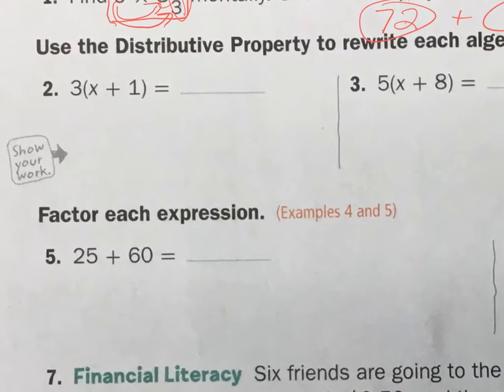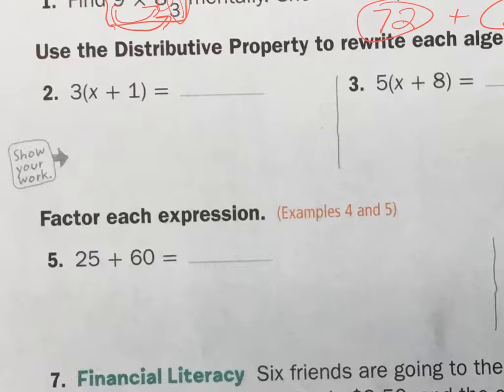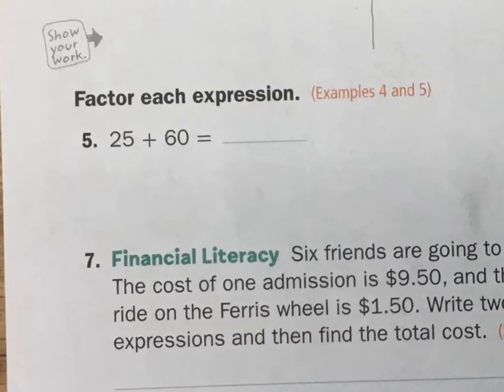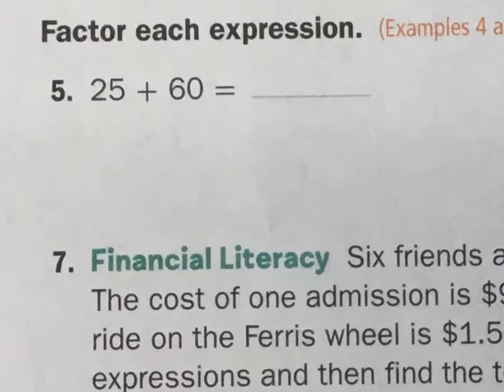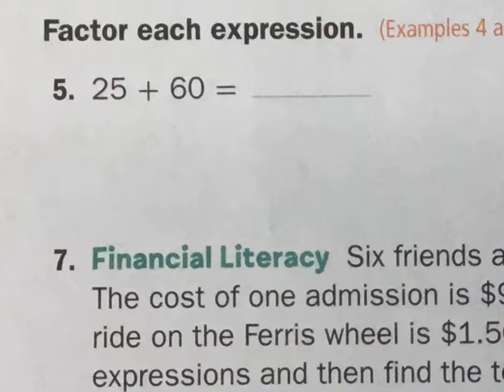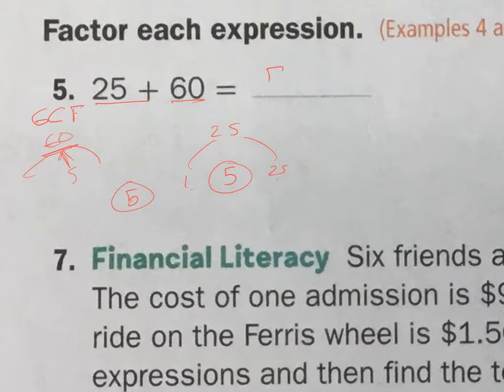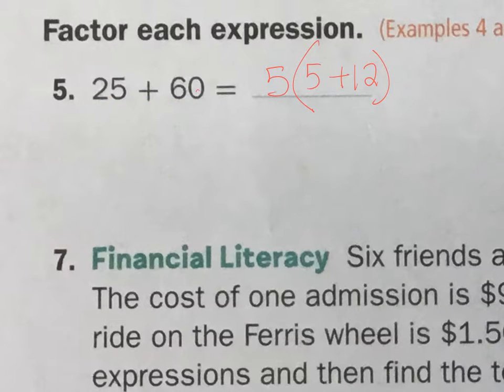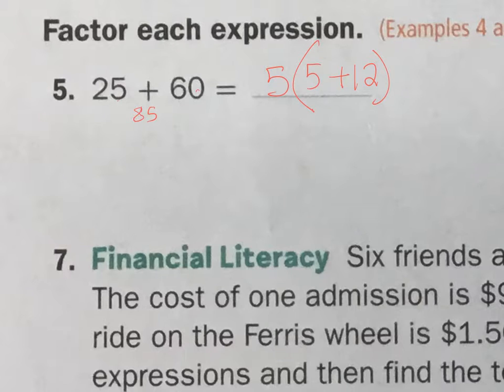math 6.6 guided practice